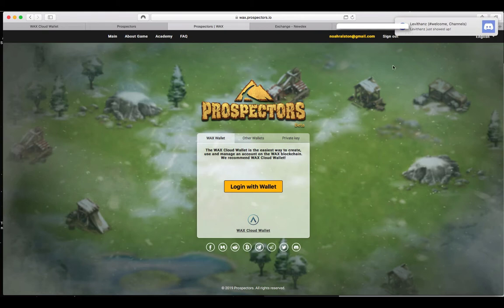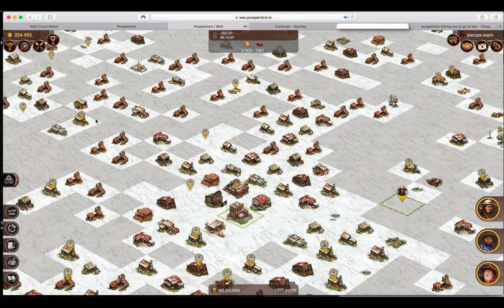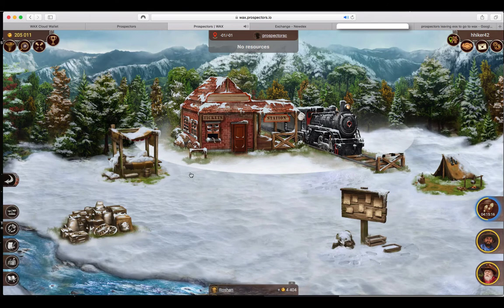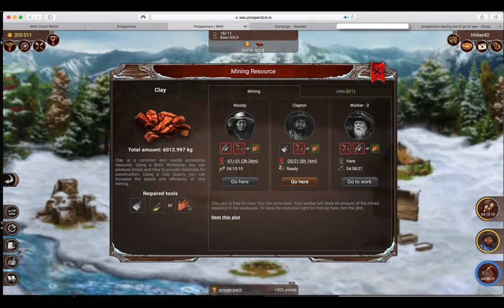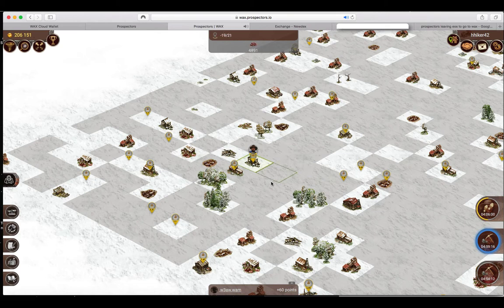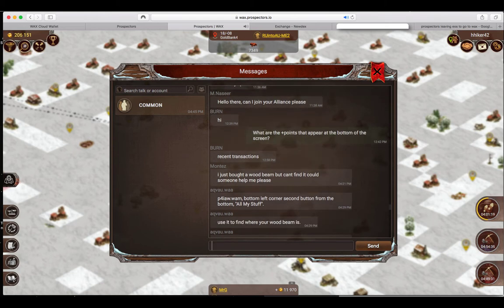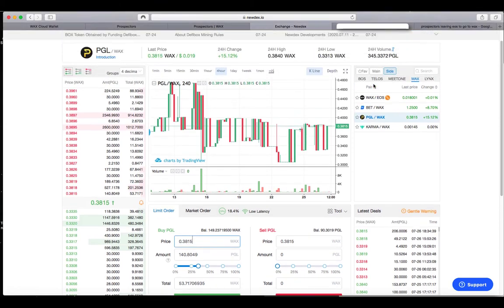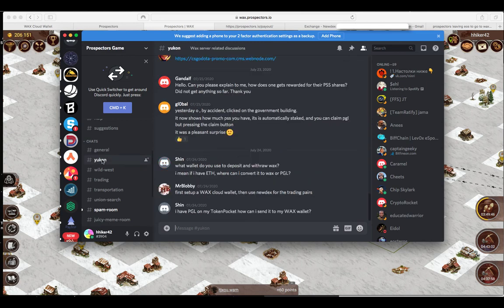Play to Earn: Prospectors.io and how to play and the WAX token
In my quest to find here and now ways to use blockchain technology I came across this game.  If you want to check it out use this referral link to create your account and watch the above video (a little long but I show lots of how to play)